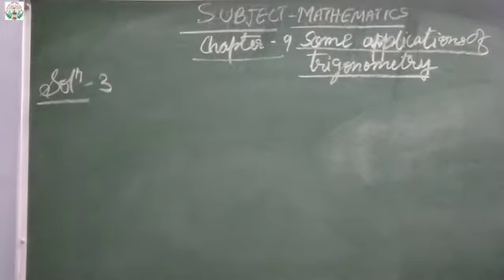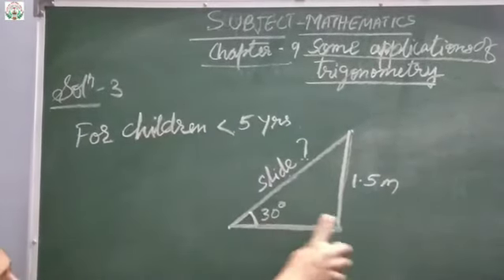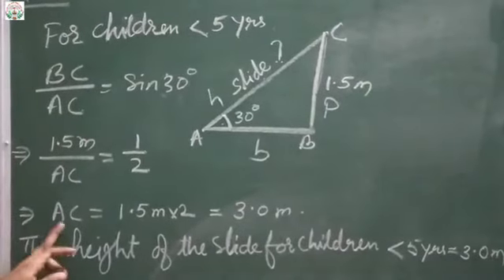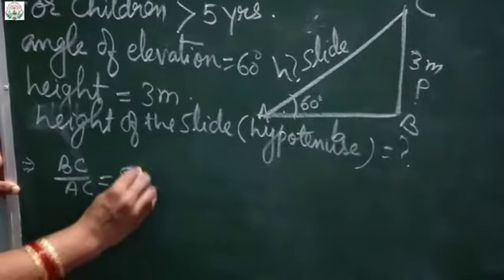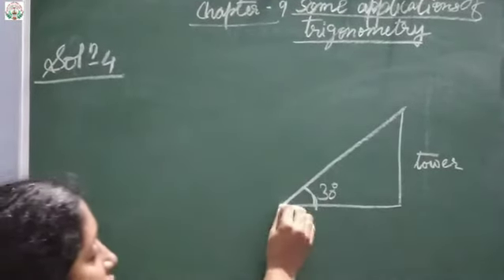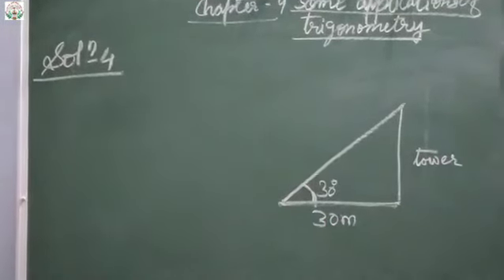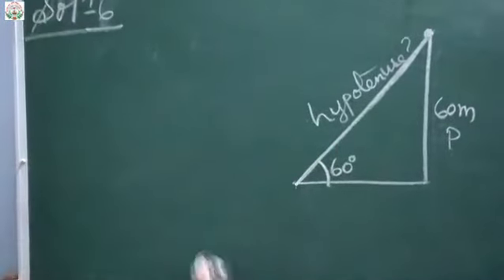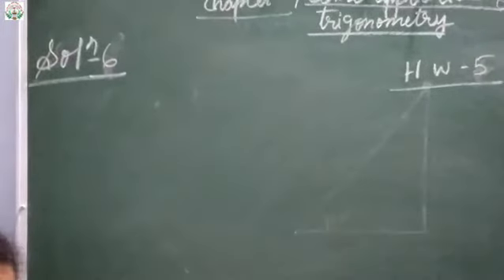22 September cl# 10 Maths #